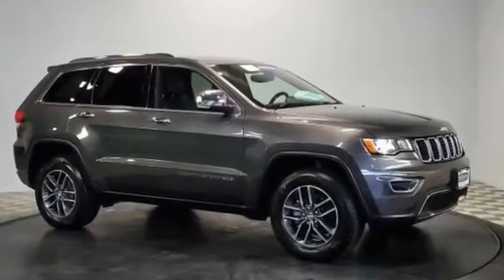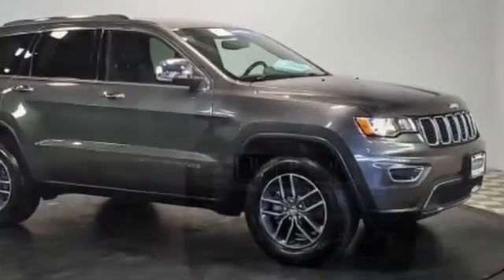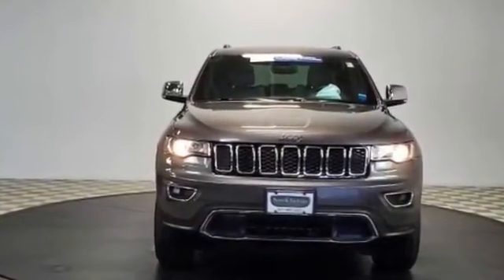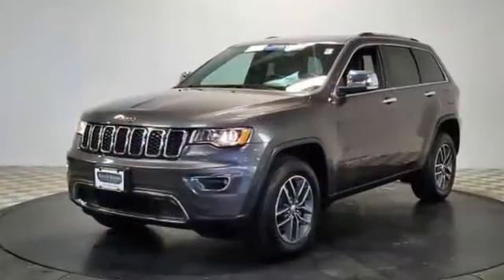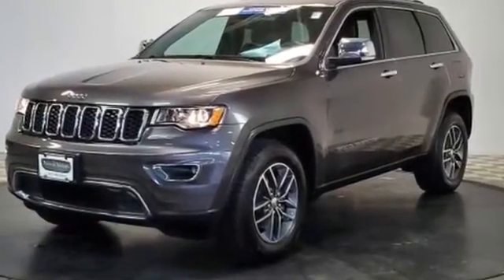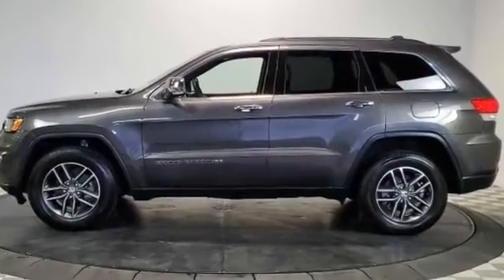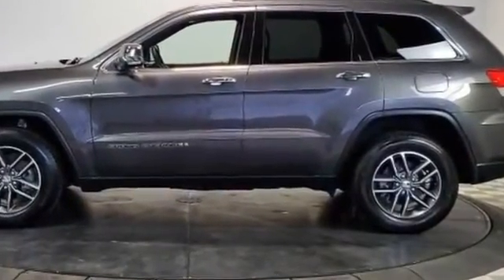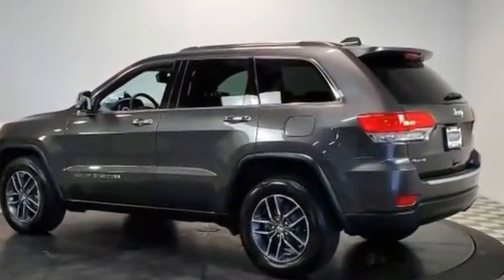Used 2017 Jeep Grand Cherokee Limited 1C4RJFBG4HC834705 Farmingdale, Bethpage, Wyandanch, Plainview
2017 Jeep Grand Cherokee Limited 1C4RJFBG4HC834705 Video